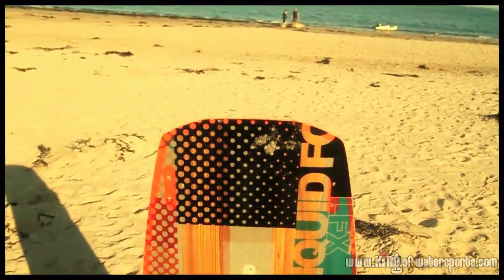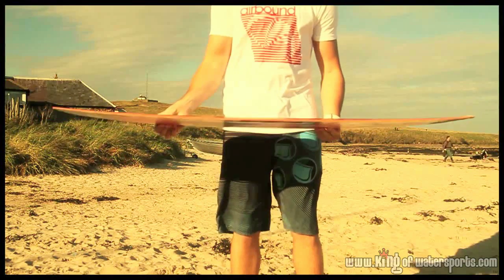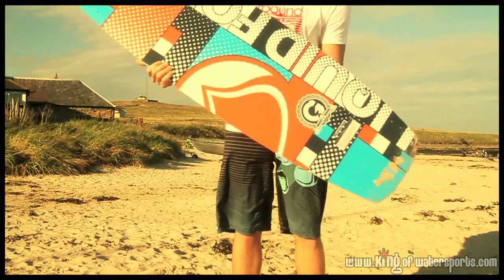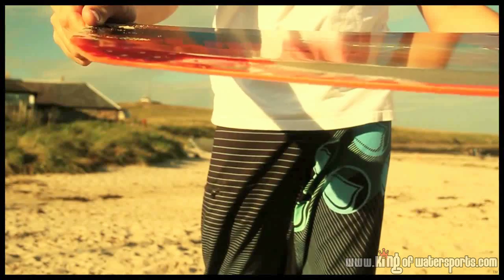Liquid Force FLX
Liquid Force FLX Kiteboard
board comes with fins

Add the Liquid Force Luxury Strap 3.0 Interface Kit 2011 for an additional £99.95

Sizes: 134 x 41, 138 x 42,  142 x 43

The LFX, designed with input from the entire LF team, is a board of many faces. The flex gradient core utilizes a finely tuned multi-stringer construction that smoothes out the chop yet is ready to load and pop on command.

The LFX is shaped with defined bottom contour that helps track upwind but will release on hard fast landings and comes standard with a Bomb Proof base, the hardest most durable base material in the industry; a base that laughs in the face of rocky launches, ghetto sliders, buoy jibs and the occasional toss into the back of a pickup truck.

LFX Features

Liquid Rail, Urethane Rail
Bottom Contour Shape
Double Concave to Double Channel Bottom Contours
Custom Slot Tip/Tail Design
Liquid Rail Sidewall Construction
Precision CNC Wood/PVC Foam Combination Core
LF Competition Flex Profile
Integrated "Thumb Rail" Deck Contours
Top and Bottom Graphic Treatments

Liquid Force Luxury Straps

Liquid Force revolutionizes kiteboard strap and pad board interface again! The X-Chassis creates the ultimate, adjustable connection between you and your board. Utilizing a nylon molded plate that has been designed to provide a ridged connection yet allow the board to retain a natural flex pattern.A newly redesigned 3D ergonomic injection molded EVA pad that provides smooth uniform support and plush comfort.
The addition of a fully adjustable, integrated toe bar allows for complete fit customization.

Luxury Straps Features

Gel Ride X-Chassis
50mm non stretch webbing
Heavy duty Velcro closure
Ultra soft neoprene lining
Inset traction

SMALL/MEDIUM = SIZES 6-9
LARGE/EXTRA LARGE = SIZES 8-14

Liquid Force Kitesurfing Boards
from King of Watersports